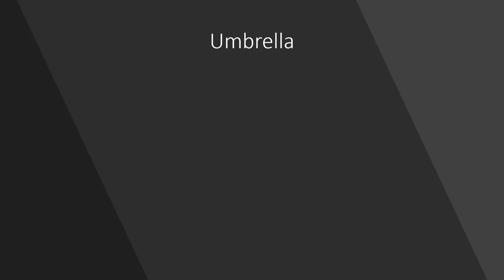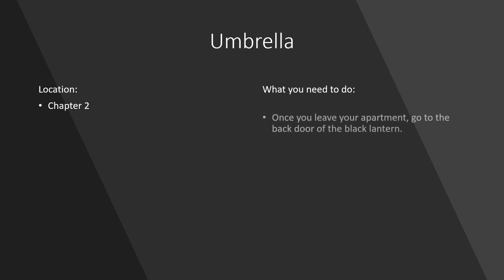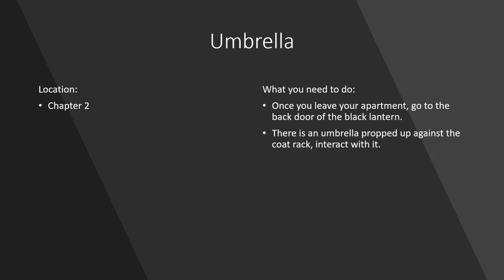Umbrella - Life is Strange: True Colors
How to earn the Umbrella - Life is Strange: True Colors achievement, a short step by step guide on how to get it.

To earn this achievement you need to find the “Umbrella” Memory in Chapter 2

My setup:
Case - NZXT H5
power supply - Cooler Master Master 750 Watt
Motherboard - MSI Z690
CPU - Intel i5 12400F
Ram - Corsair VENGEANCE LPX DDR4 16GB
Graphics card - Radeon RX 5700 XT
M.2 - Samsung 990 PRO 2tb
keyboard - Logitech G915
Headset - Logitech G935
Monitor #1 - Dell E2423H 23.8"
Monitor #2 - LG FHD (1920 x 1080) 24 Inch